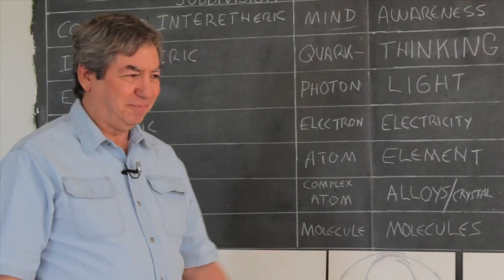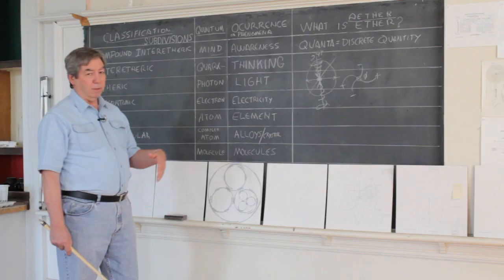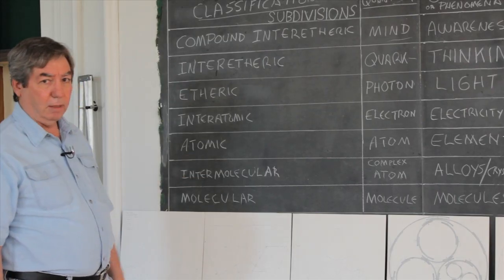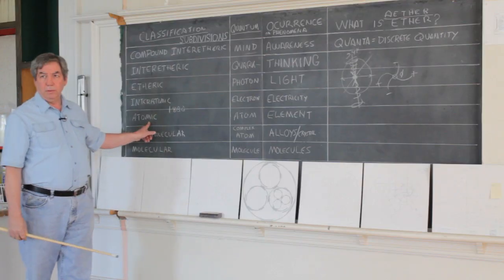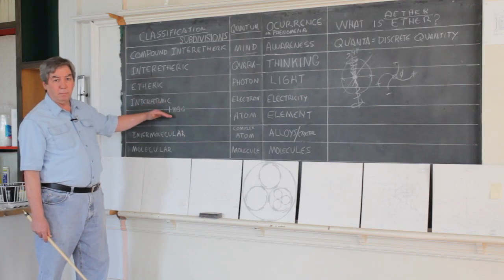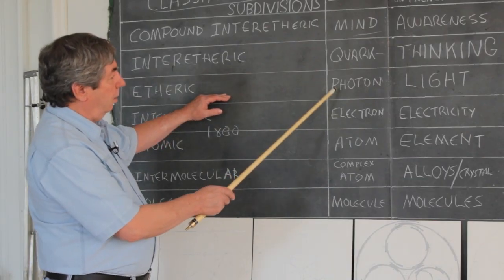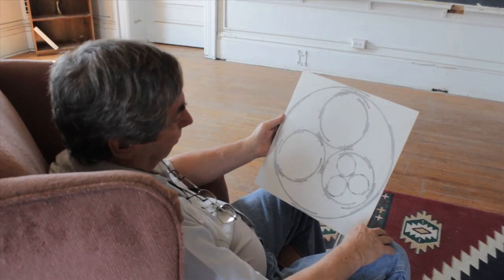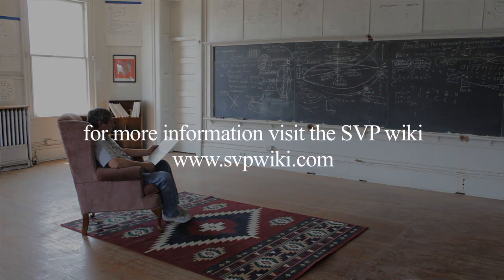What Is Ether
Describing the ether as a view of the Quantum World before the Quantum World was known to exist. There are many kinds, types or states of ether all of which were lumped together and labeled "ether". We now know these as the various quantum entities each possessing different energy states.